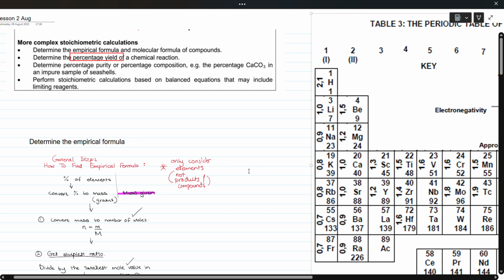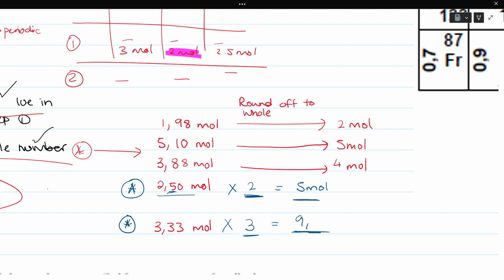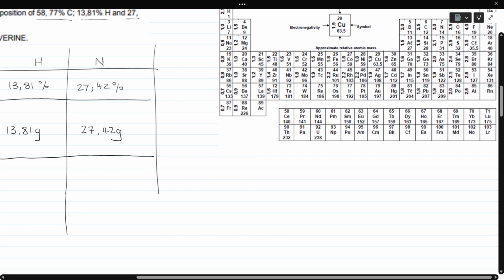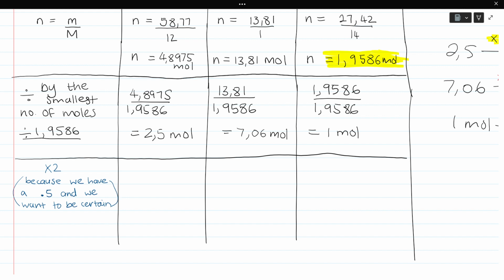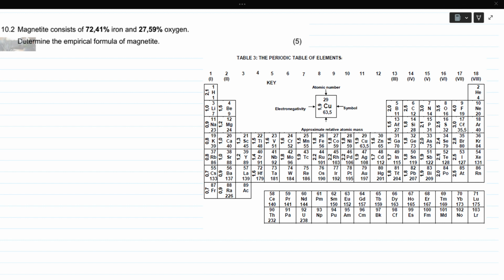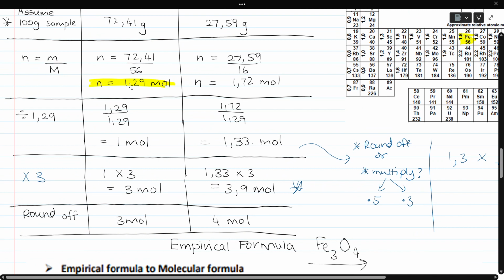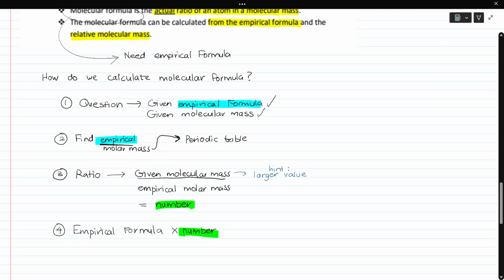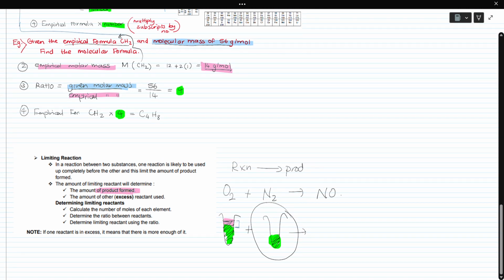Finding empirical formula and molecular formula grade 11 chemistry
Finding empirical formula with a twist and molecular formula grade 11 chemistry